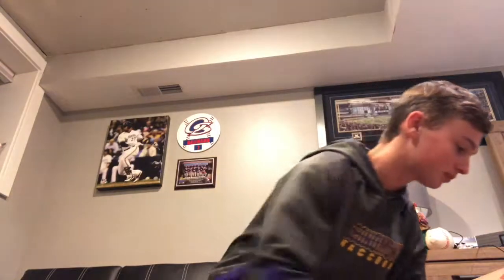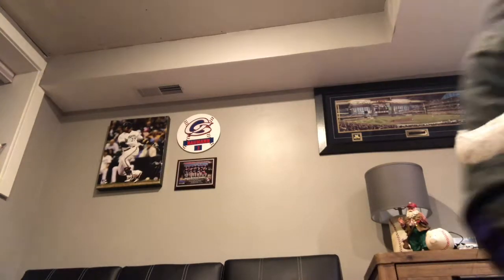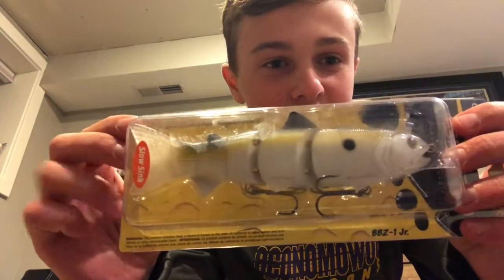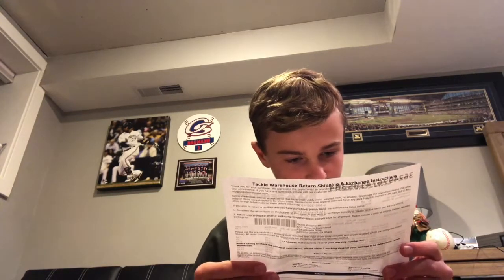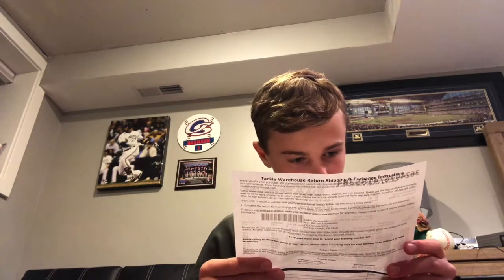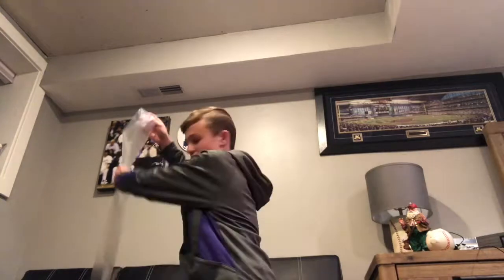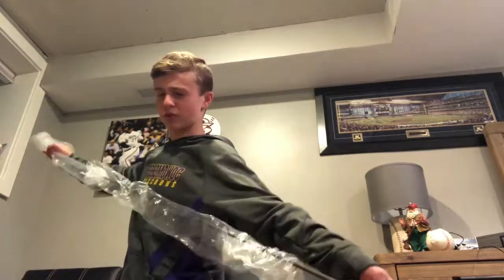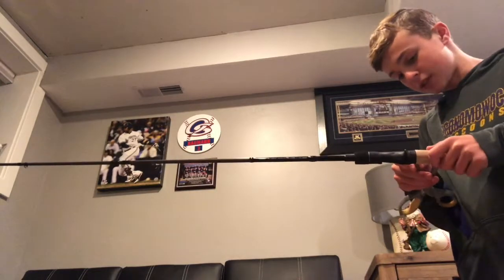350$ Tackle Warehouse Unboxing Big Swimbaits!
Awesome Unboxing!